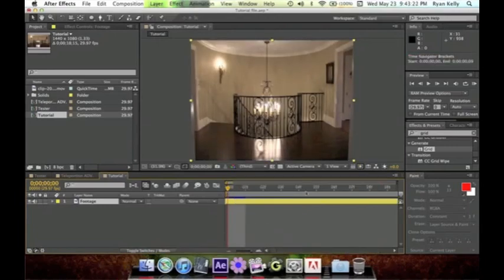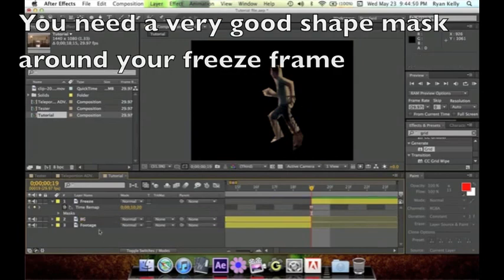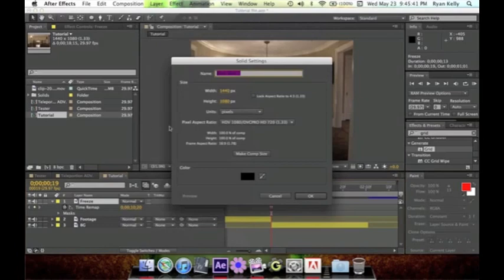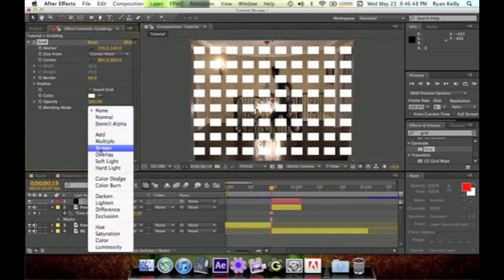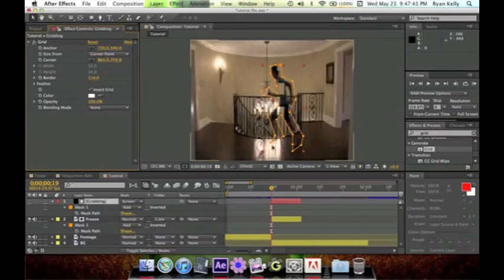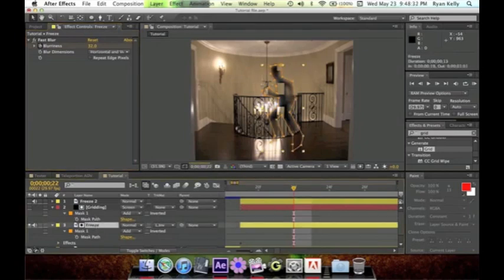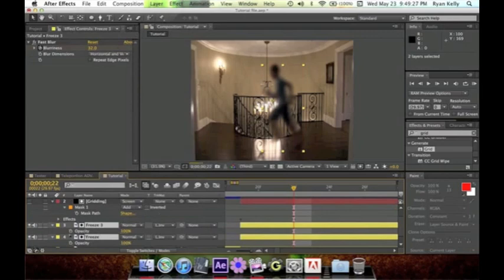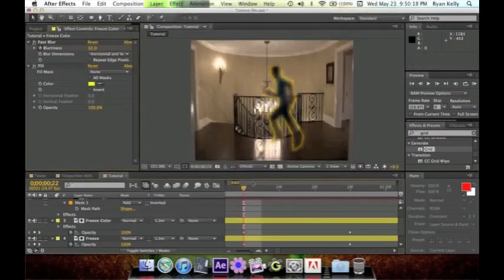Adobe After Effects Cs 6- Teleportation Effect 2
another sytle of teleporting that is harder